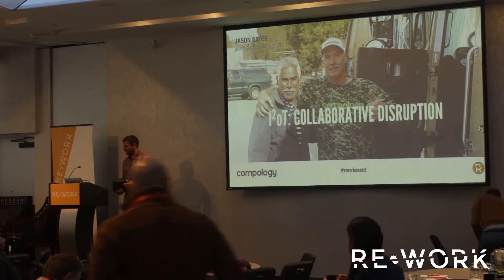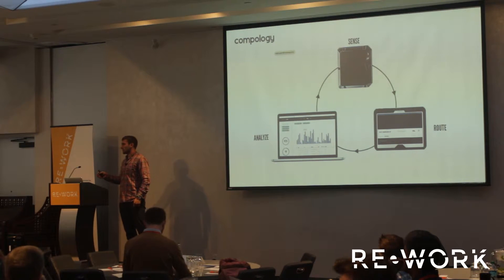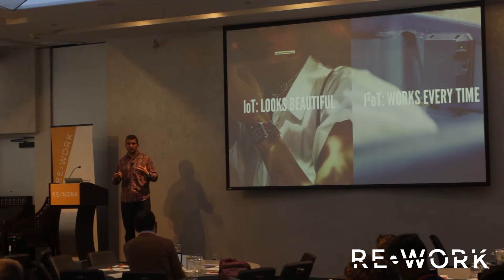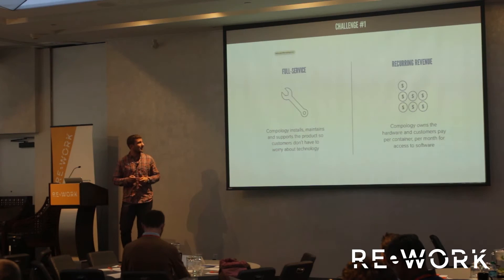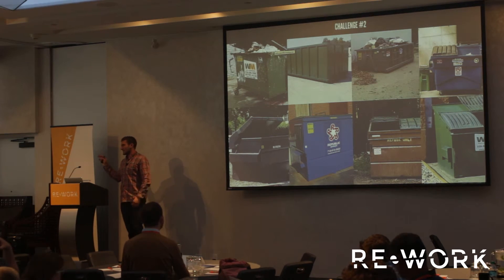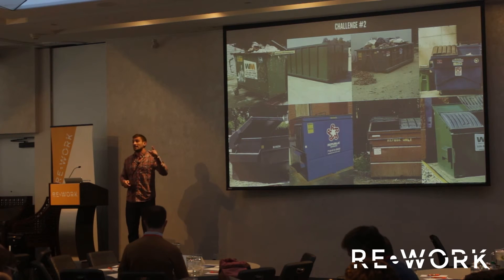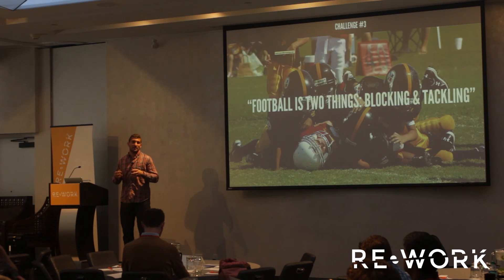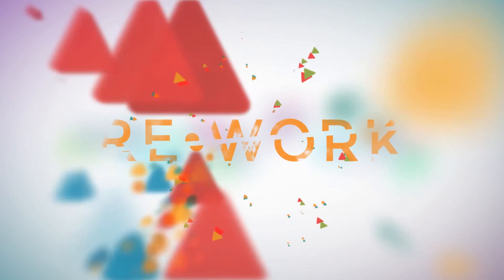IoT: Collaborative Disruption - Jason Gates, Compology - RE•WORK Connect Summit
The presentation took place at the RE.WORK Connect Summit in San Francisco on 6-7 November 2015

Compology uses software & rugged, internet connected, sensors in commercial dumpsters to increase garbage truck productivity by minimizing the amount they drive. Join Compology co-founder, Jason Gates, to discuss the challenges of building Industrial Internet of Things (I2oT) applications for the waste industry.

Jason Gates is currently a founder at Compology where he focuses on business development & strategy. Prior to Compology Jason developed manufacturing processes for naval radar systems and managed infrastructure construction projects.